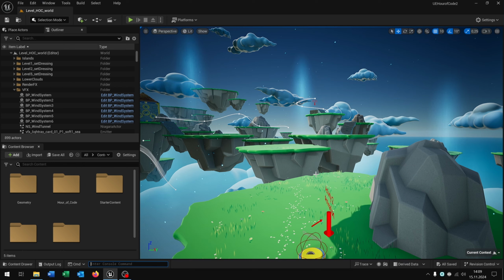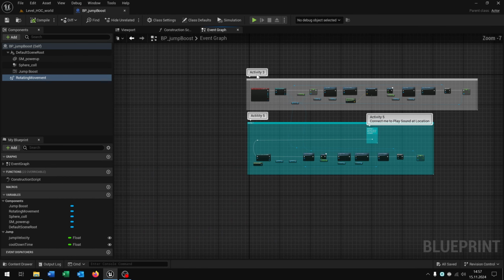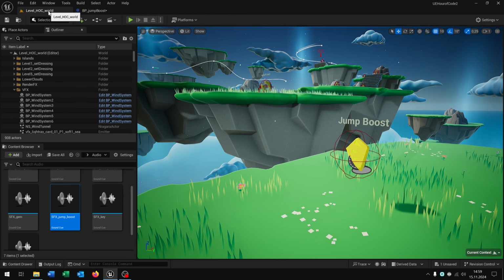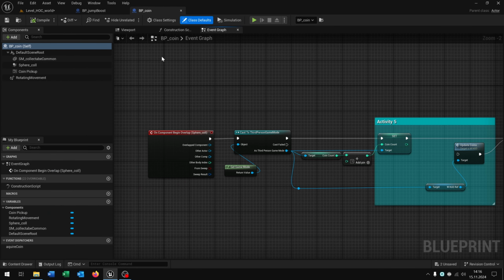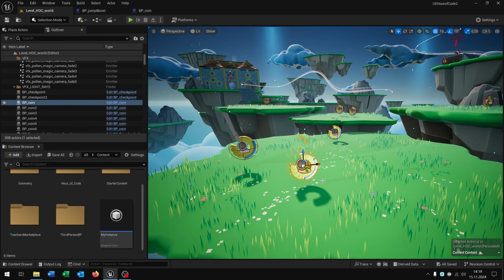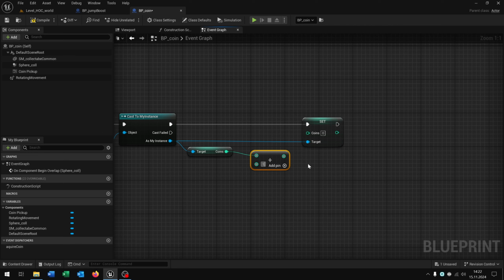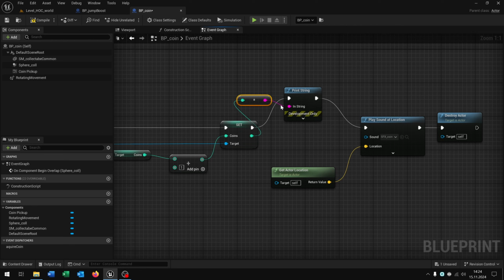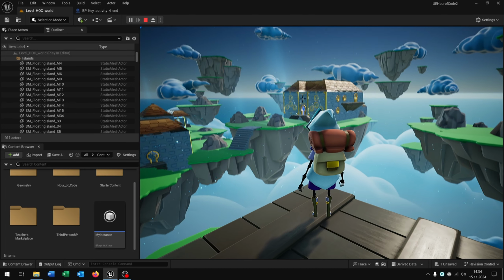Unreal Engine 5 - Beginner Tutorial: Power Ups and Coins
Hello everyone. In this Tutorial Series we start learning the Unreal Engine.
In this Episode we take a look at Power Ups and Coin collection.